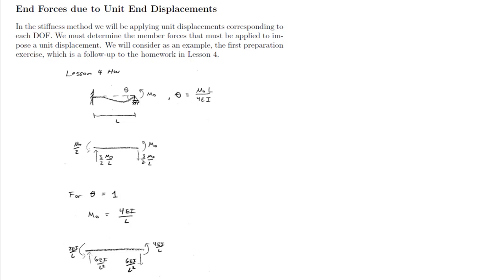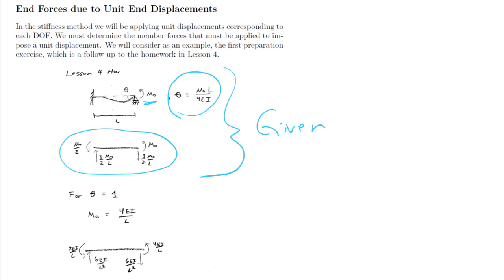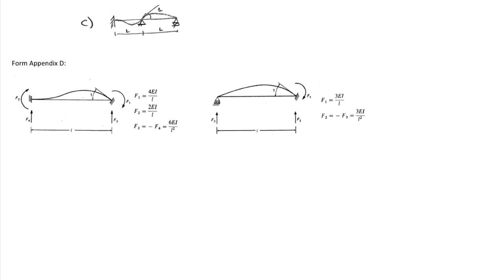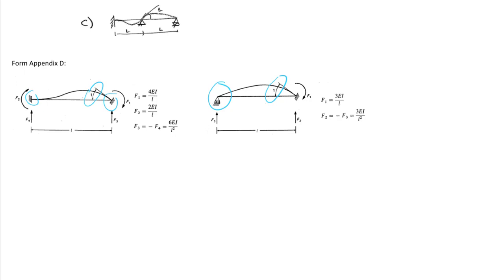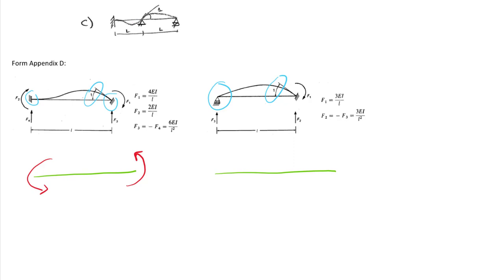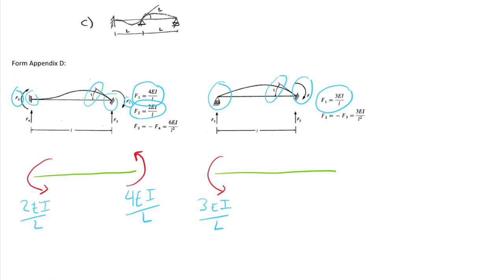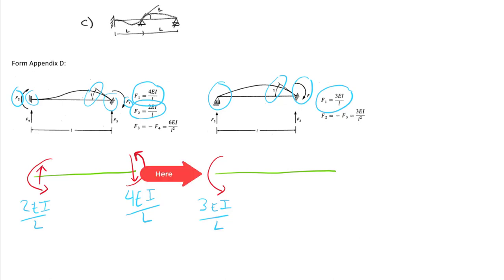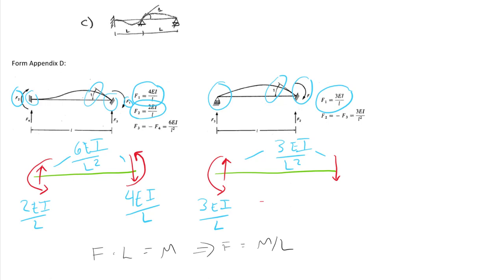Stiffness Method 05, Forces from end displacements